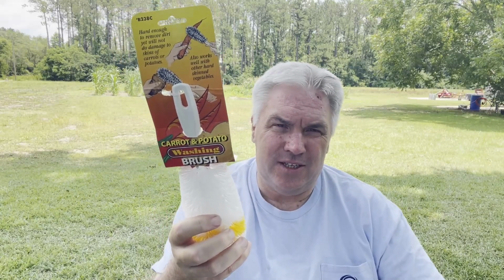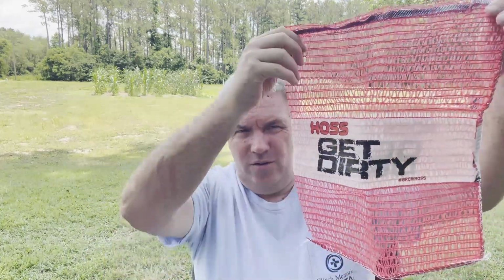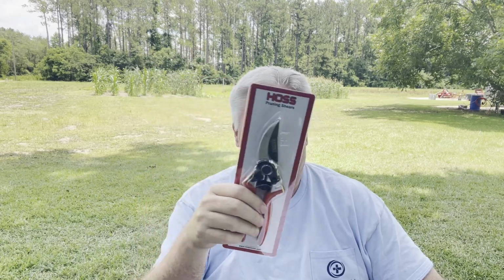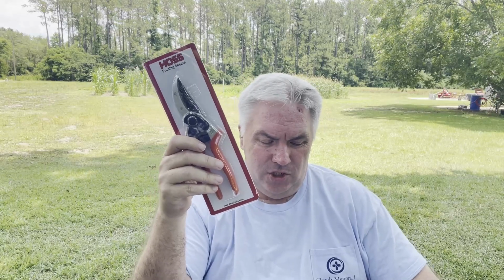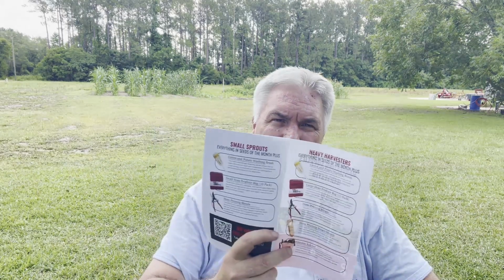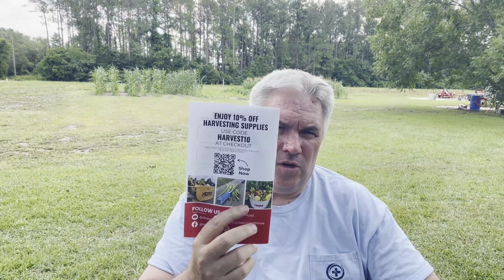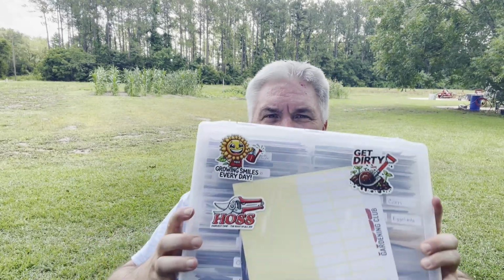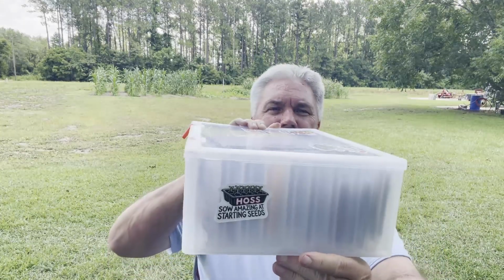Hoss Tools Small Sprout Subscription Box Product Review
In this month’s Hoss Tools Small Sprout Subscription Box product review video, we’ll review you what we received in this month’s subscription box, hope you enjoy and please check them out @gardeningwithhoss on You Tube.

This video is intended for an adult audience aged 18+.

If you’d like to see us grow financially, you could help us out by clicking the below link to Hoss Tools so they’ll send us a few pennies

Take care and have a blessed day.